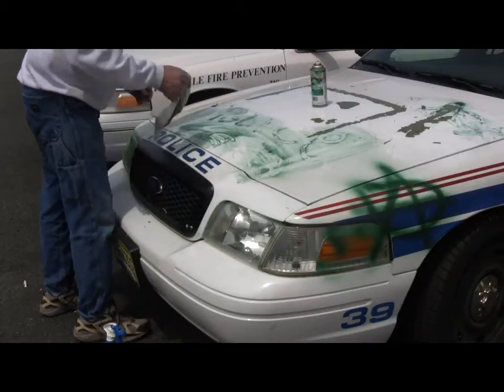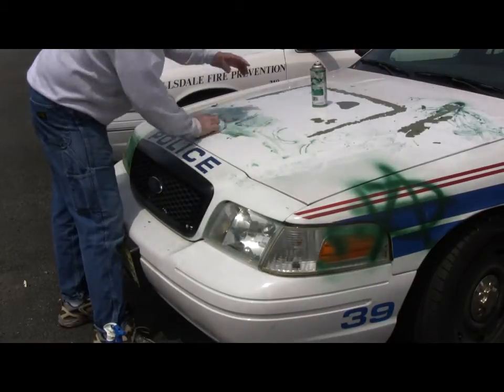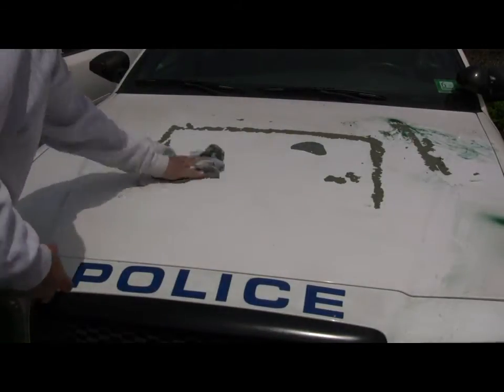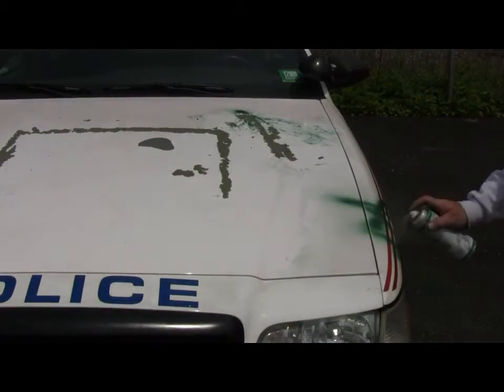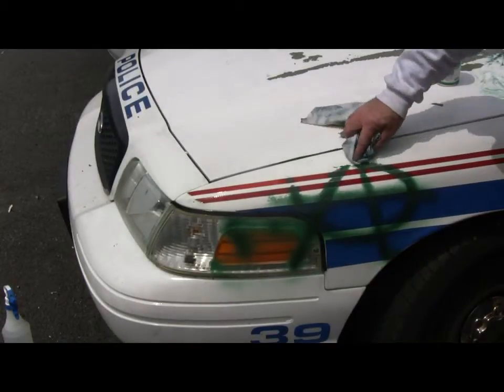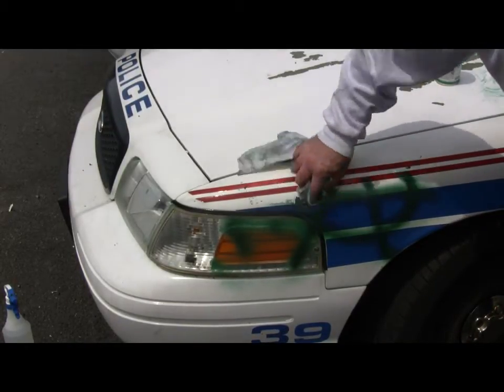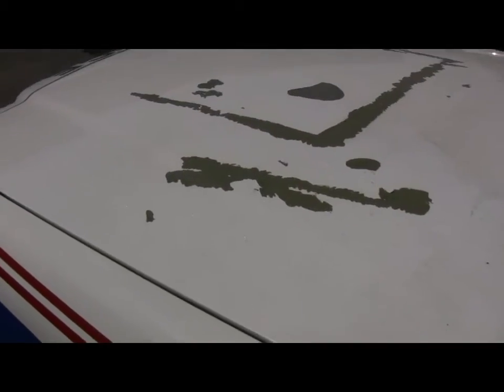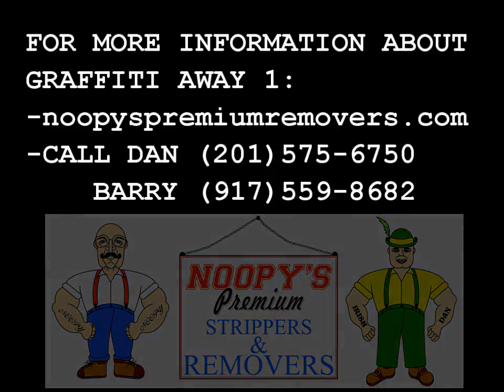Noopy's Strippers Graffiti Away 1 Removing Graffiti from Police Car In New Jersey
Removing graffiti off police car using noopys graffiti away 1